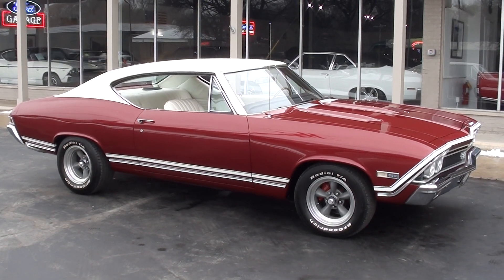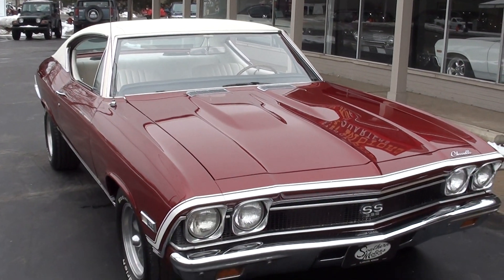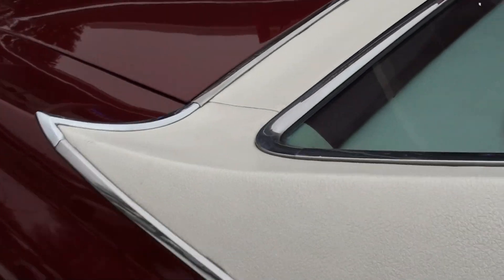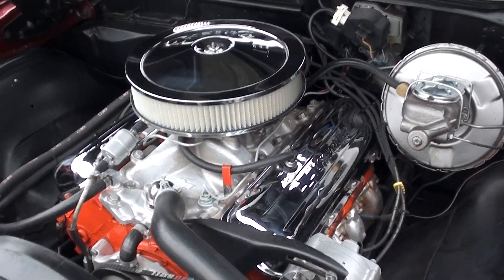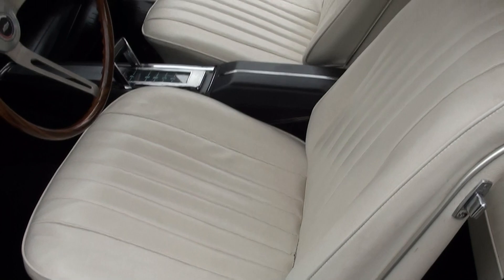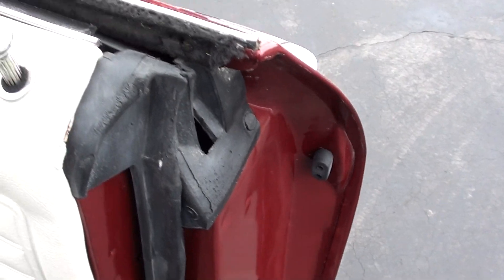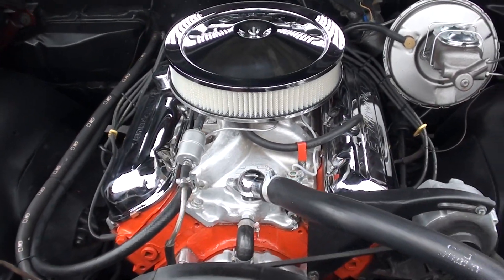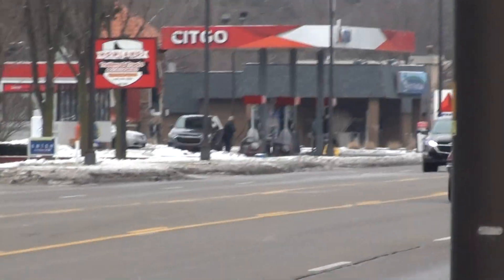1968 Chevrolet Chevelle SS $39,500.00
True (138) Super Sport, clean California car, beautiful Cordovan maroon metallic paint, white vinyl top, parchment interior, 396 ci/350 hp engine, 4 bbl, Bowtie aluminum intake, factory exhaust manifolds, chrome air cleaner & valve covers, aluminum water pump, HEI distributor, power steering, Wilwood power front disc brakes with slotted & drilled rotors, aluminum radiator with shroud, 400 turbohydramatic transmission, bucket seats with console, Sport teak steering wheel, factory tach, Autometer gauges, am radio, dual exhaust, factory 12 bolt 3.31 limited slip rear end, 255/60R15 BF Goodrich Radial TA rear tires, 235/60R15 fronts, 15” American Racing Torque Thrust D wheels, One Bad Bowtie!